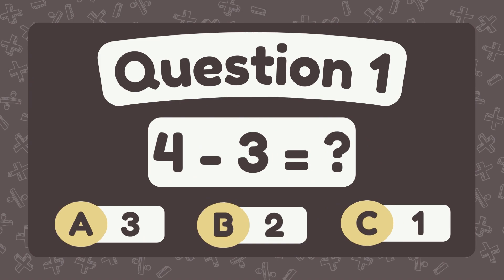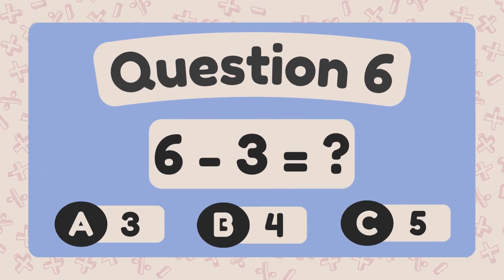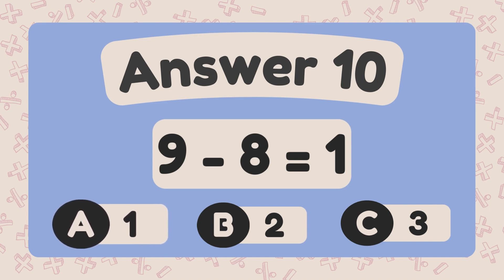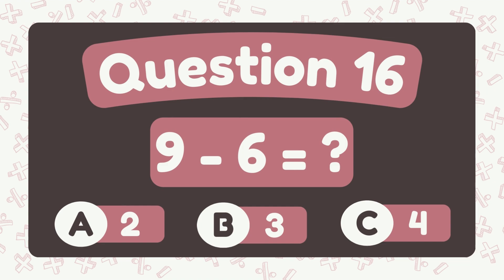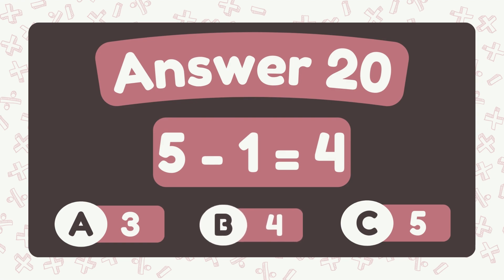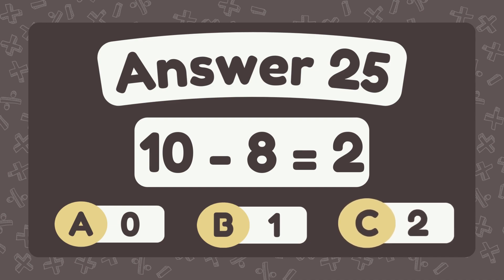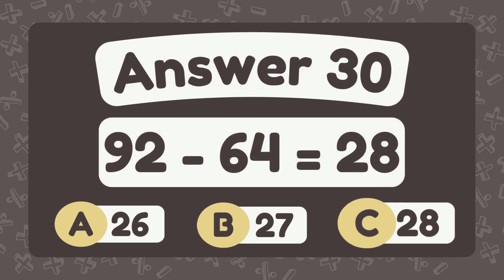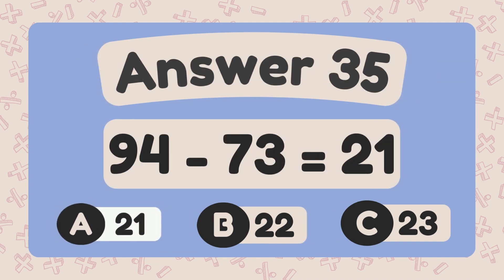Learn Subtraction Easily 🧮 | Grade 1 Math Quiz Challenge for Kids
Make subtraction exciting with this Grade 1 Math Quiz Challenge! 🚀 Kids will solve simple subtraction problems while learning step by step. Perfect for building a strong math foundation.